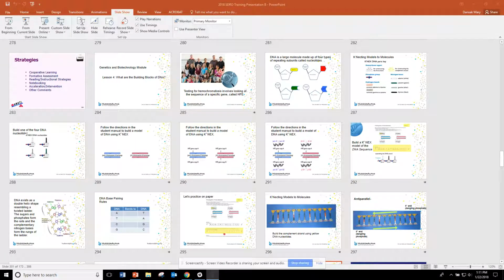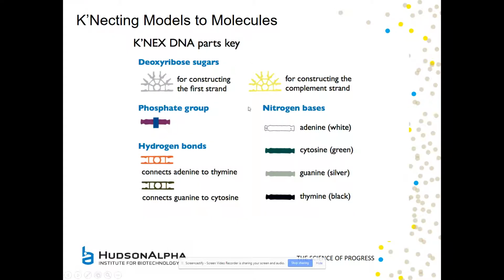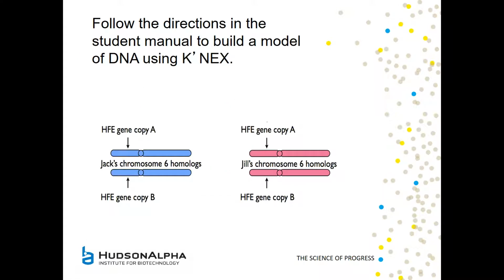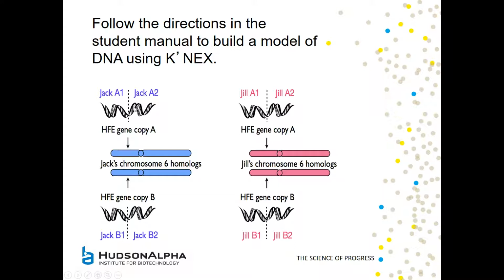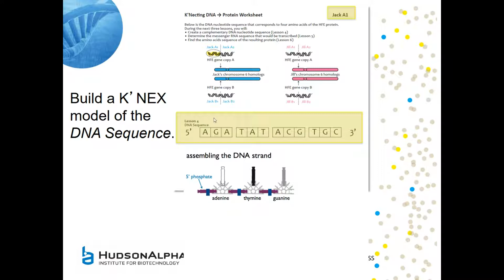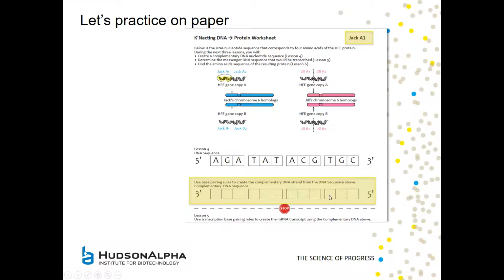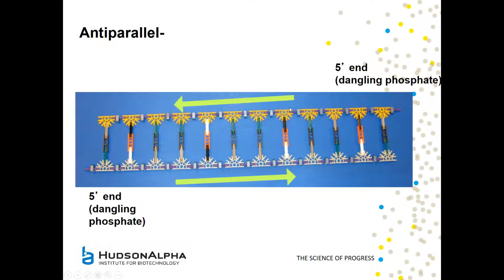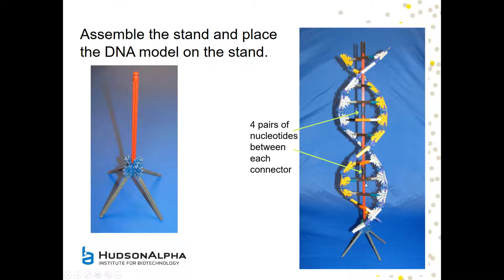Gen Biotech Lesson 4